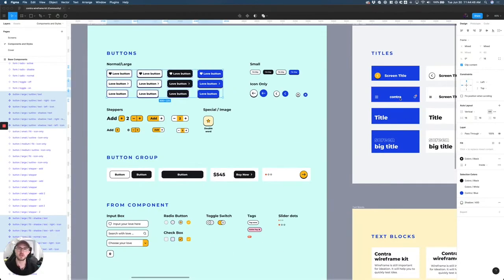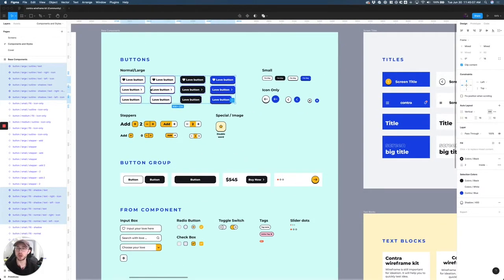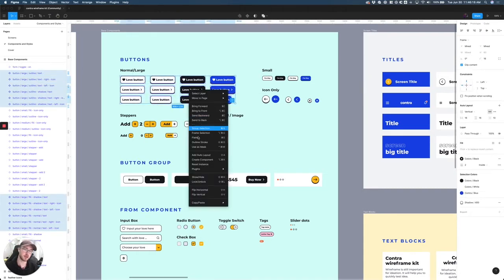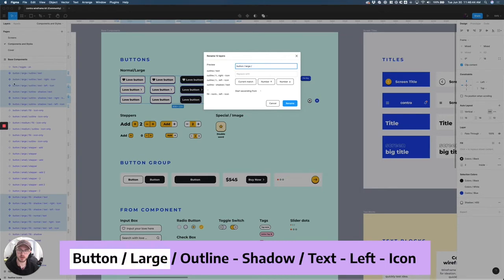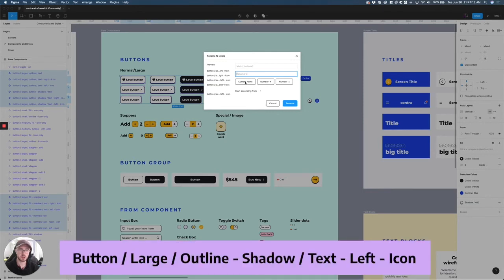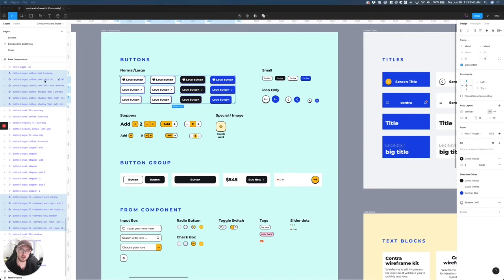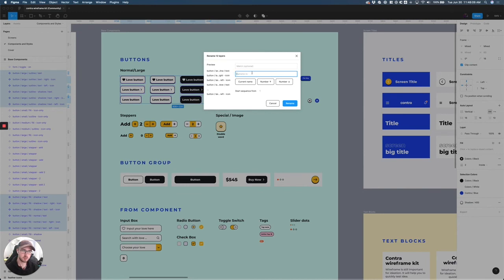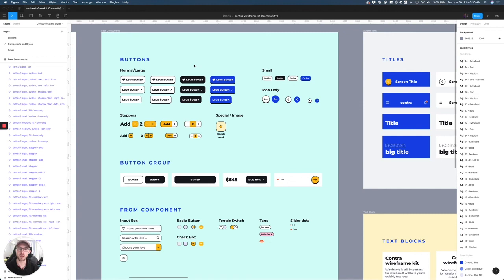How to Mass Rename Components in Figma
Need to rename a group of components? We've got you. Here's a quick Figma user workflow trick!